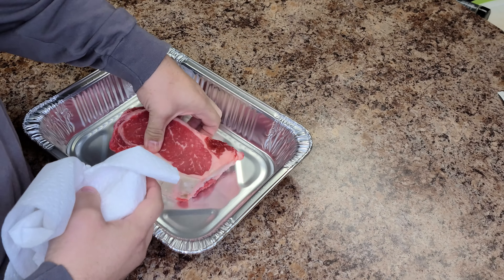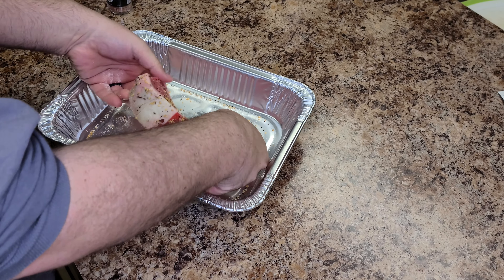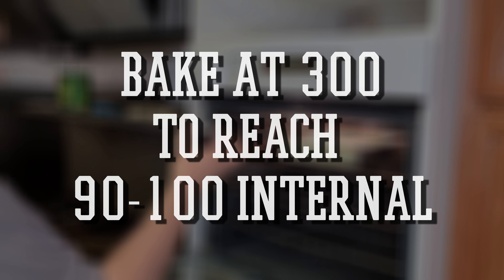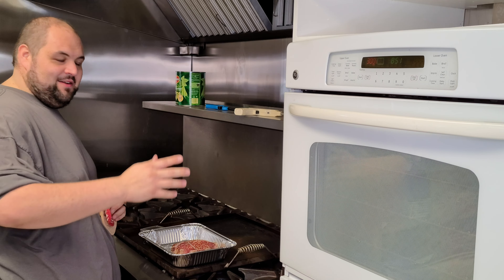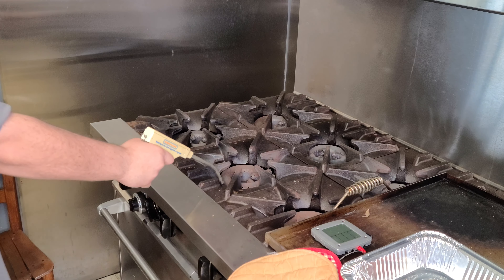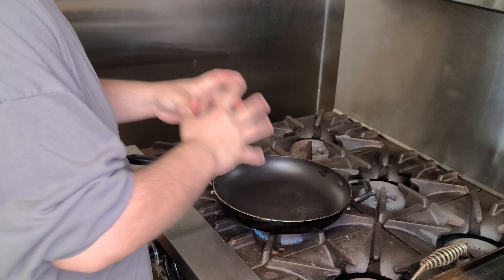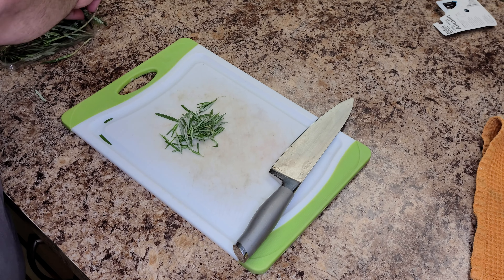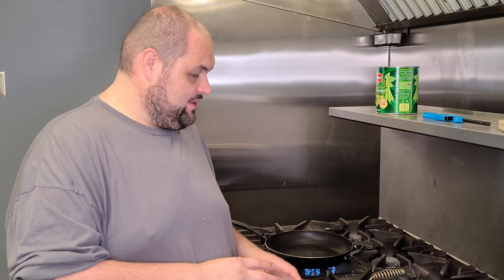Dinner and a Story - Episode Two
I love STEAK!!! This is how I prepare a big Ribeye. Reverse sear with a butter rosemary sauce to finish. I share a couple funny stories just to make you giggle at my pain.